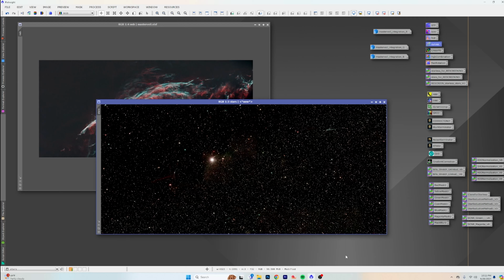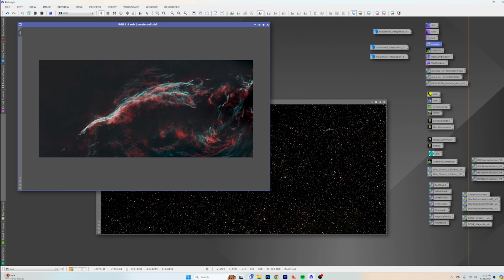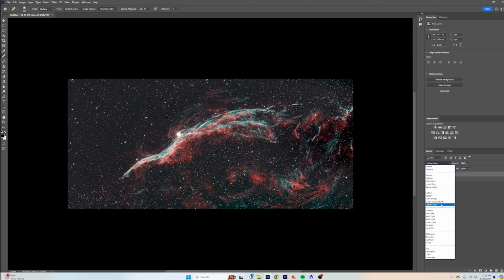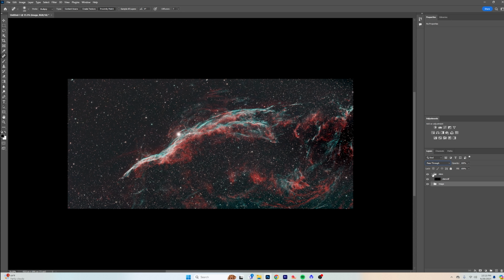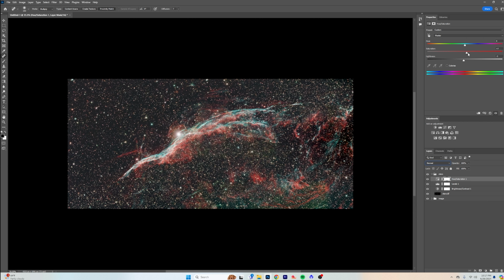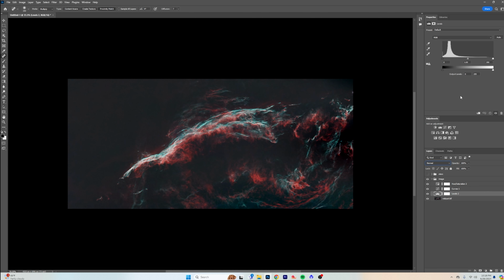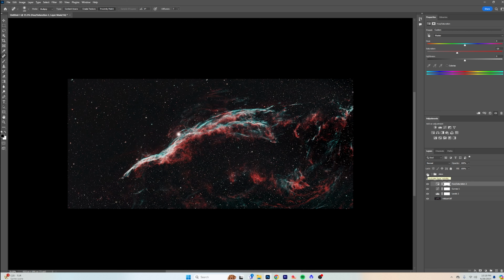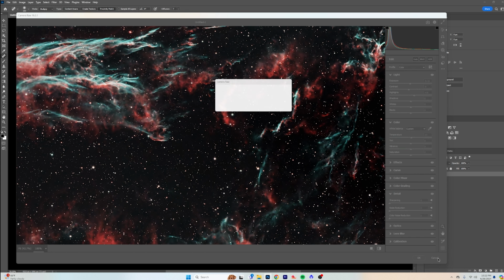10 MINUTE PHOTOSHOP FOR ASTROPHOTOGRAPHER BEGINNERS | ADD BACK STARS FULL CONTROL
INSTAGRM
DORKYAND40

PIXINSIGHT MUST HAVE SCRIPTS